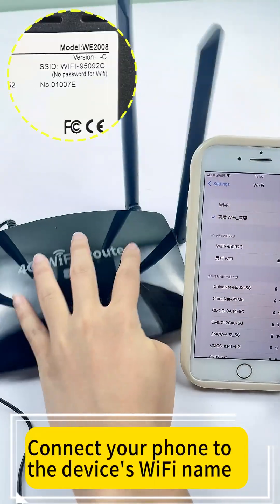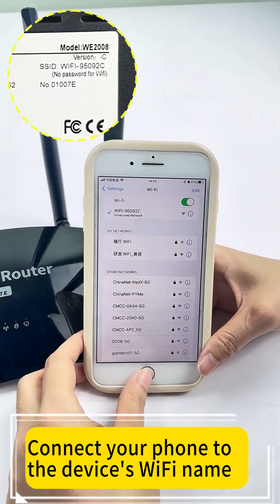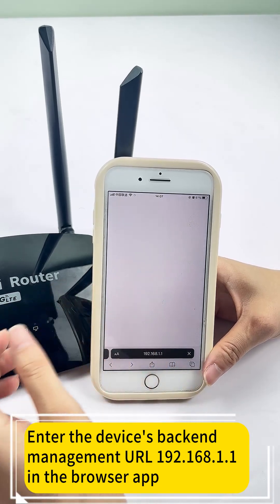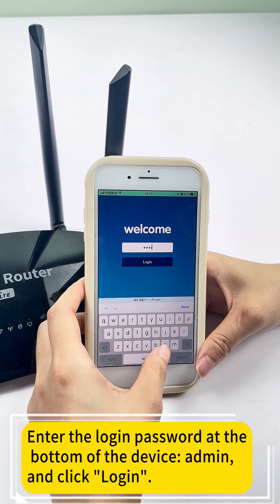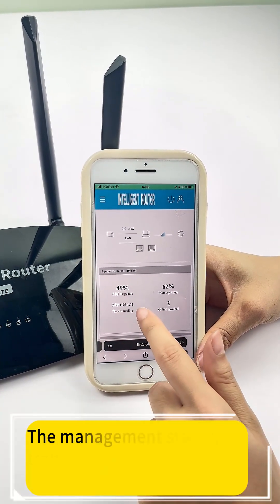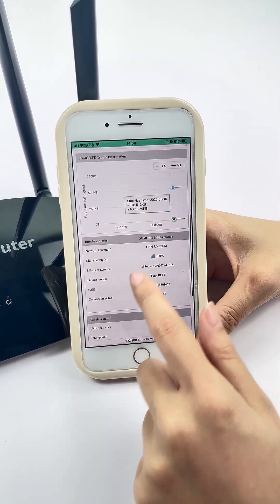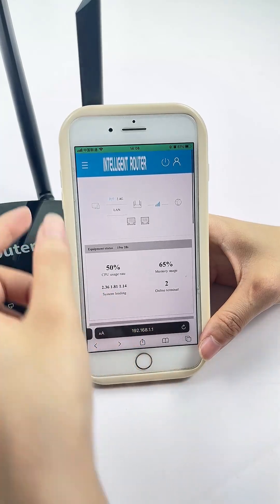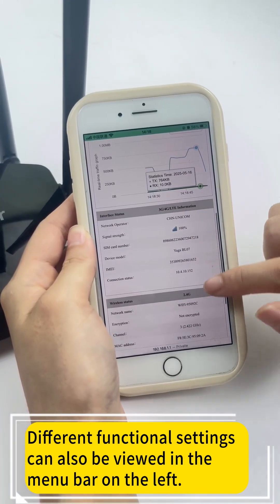Access WE2008-C Admin Panel FAST! (192.168.1.1 Tutorial)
⌛ ​Get your WE2008-C Wi-Fi Hub configured in 90 seconds!​​ Follow these simple steps:

🔹 ​STEP-BY-STEP GUIDE​

📶 Connect phone to router's Wi-Fi
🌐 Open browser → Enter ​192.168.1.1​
🔑 Use default password: ​admin​
✅ Click LOGIN - Welcome to dashboard!
💻 ​INSIDE YOUR ADMIN PANEL YOU'LL LEARN:​​
• Monitor real-time network ​Status & Traffic​
• View ​Connected Devices & Usage​
• Access ​Advanced Settings​ via left menu

⚠️ ​Important:​​ Change default password after first login for security!